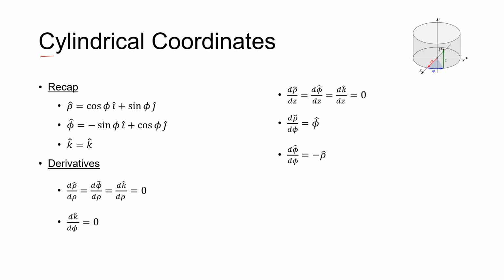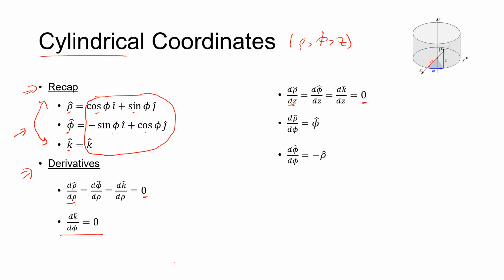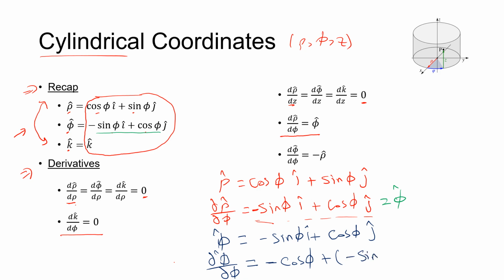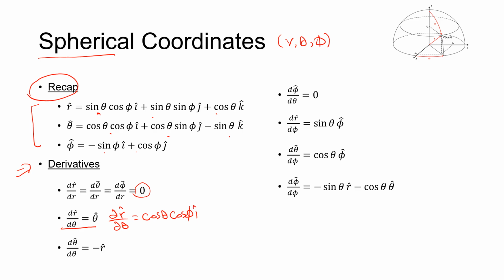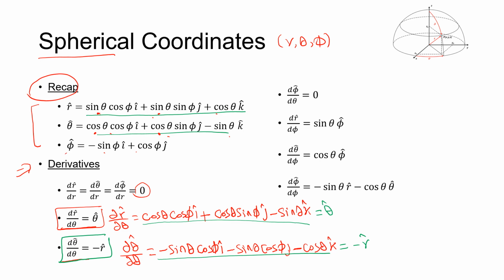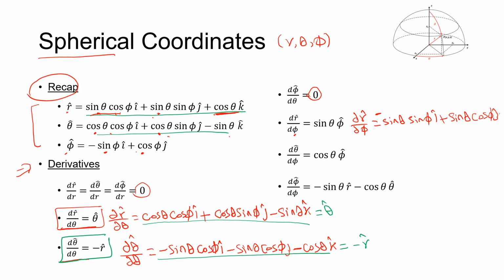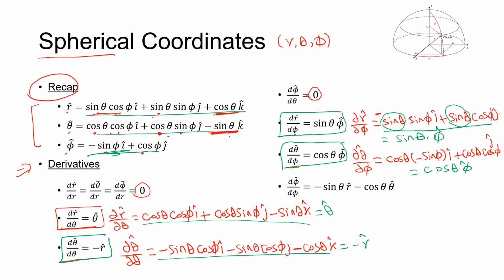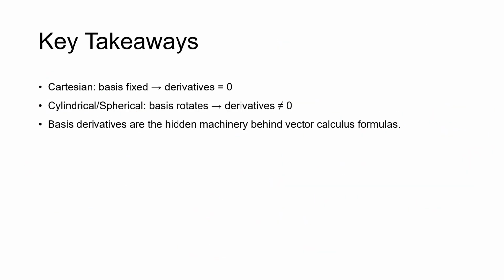Derivatives of Unit Vectors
In this episode, we explore why unit vectors aren’t always as “fixed” as they seem.
In Cartesian coordinates, the basis vectors stay constant, but in cylindrical and spherical systems, they rotate as you move, and that rotation changes everything.

You’ll learn how to compute the derivatives of unit vectors in each coordinate system and see how these relationships lead directly to the extra terms in gradient, divergence, and curl formulas.

This lesson bridges geometry and calculus, revealing how space itself shapes our equations.